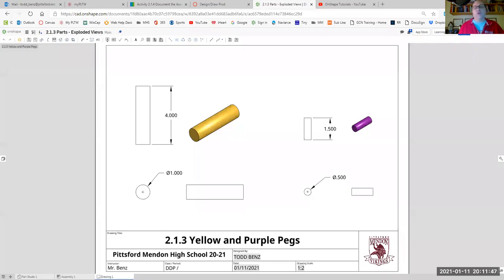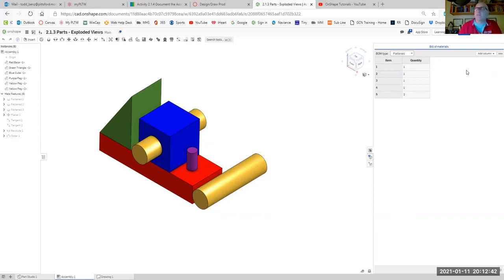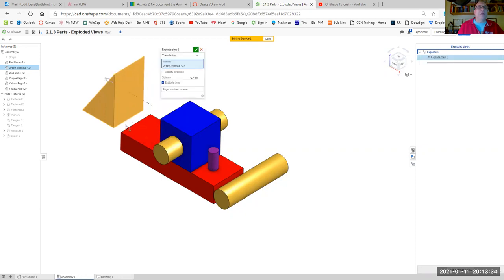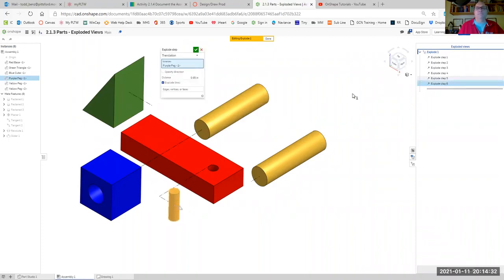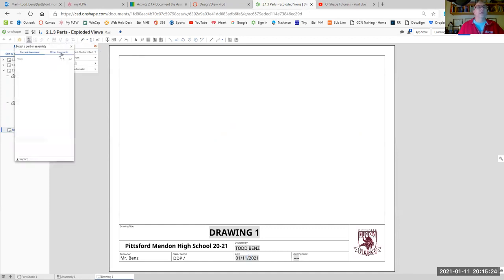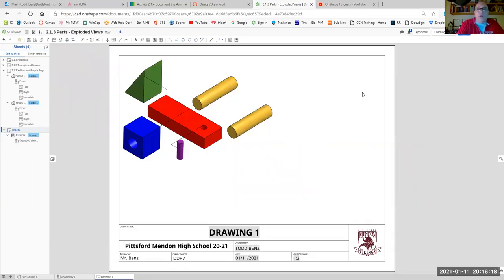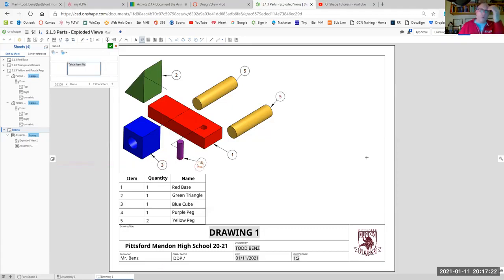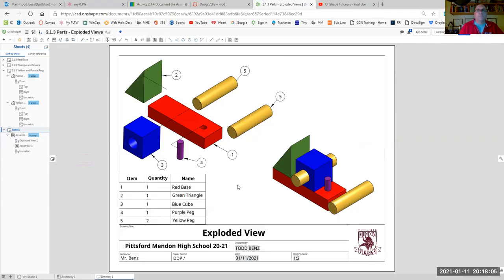2 1 4 Part 2 Assemble Exploded Views - OnShape